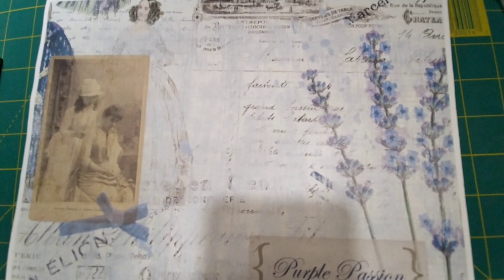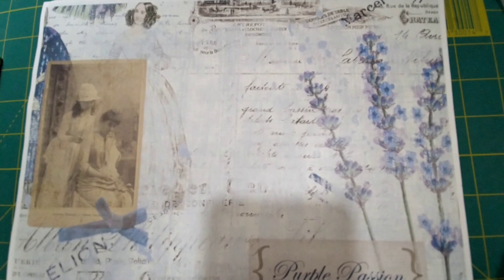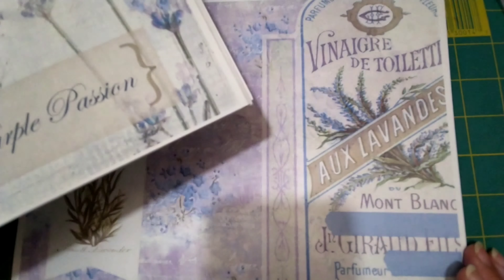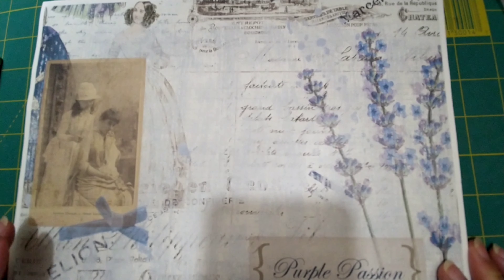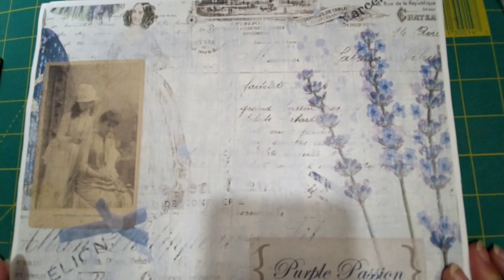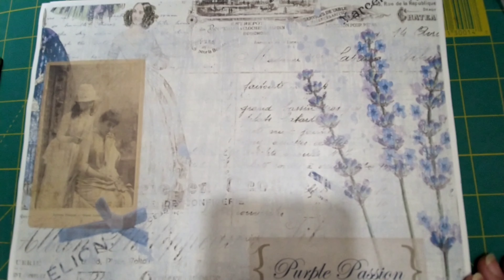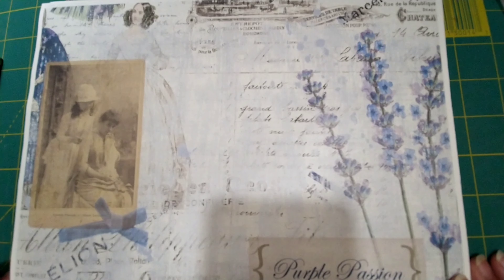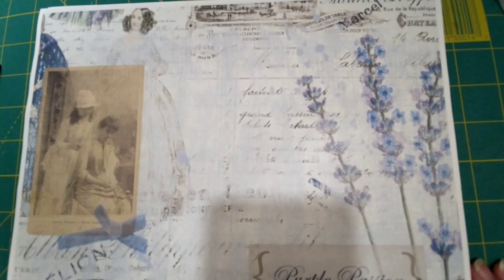300 Subbie Give a way Purple Passion Kit by Done By Dorothy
This is a 300 Subbie Give a way